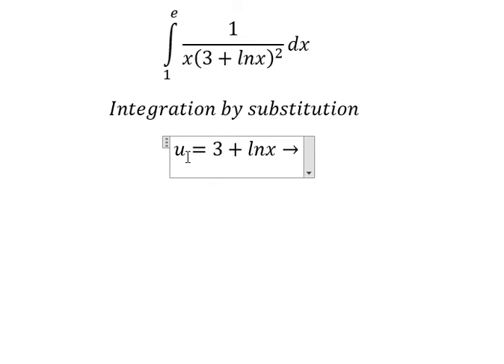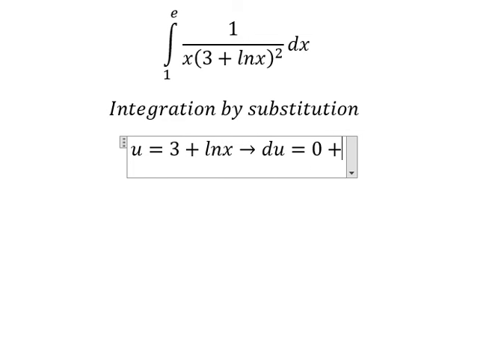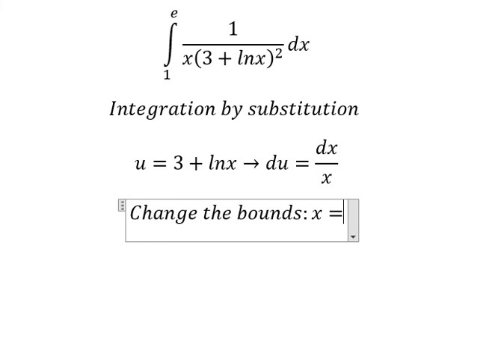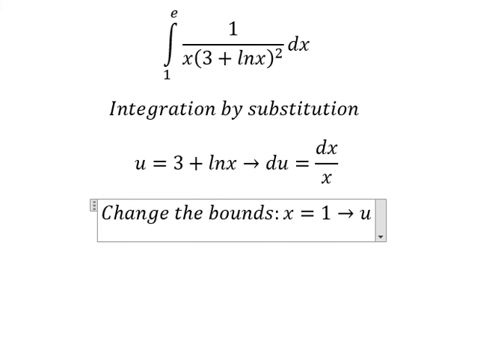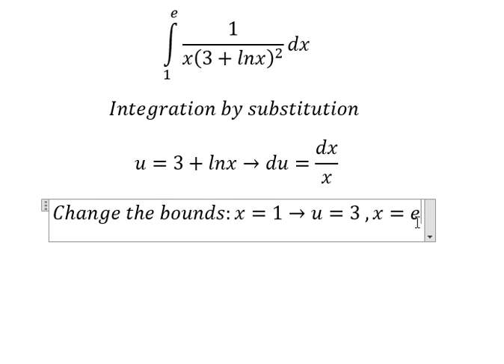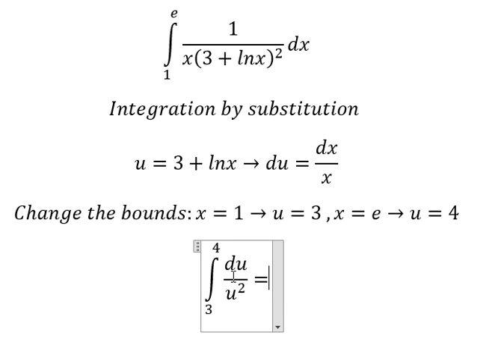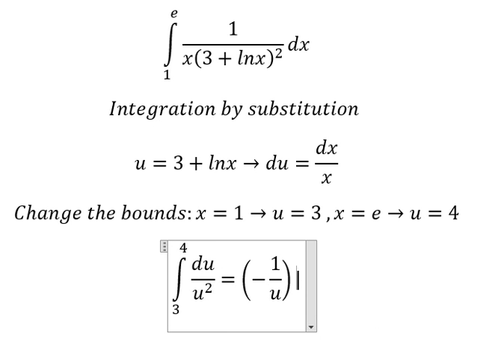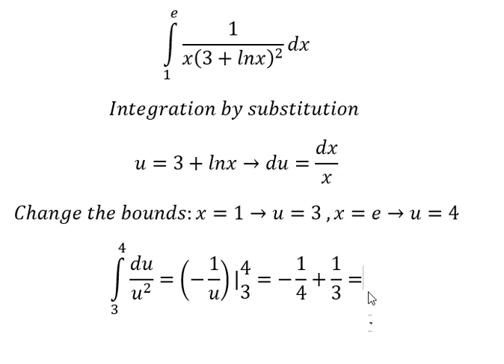Calculus Help: Integral ∫ From 1 to e 1/(x(3+lnx)^2 ) dx - Integration by substitution